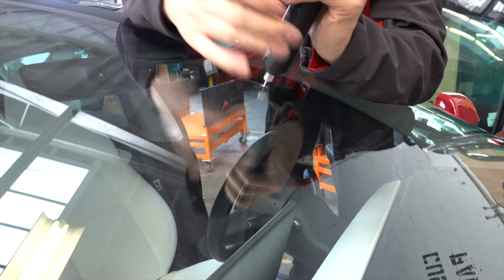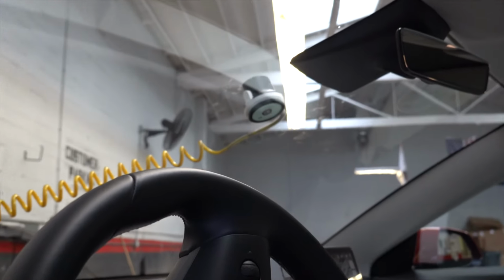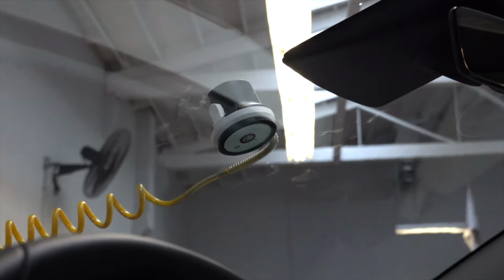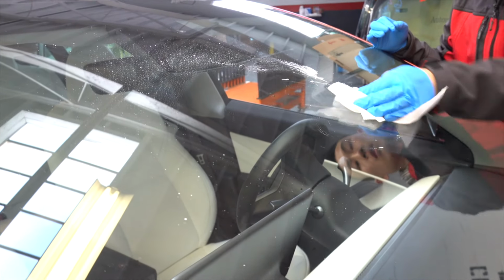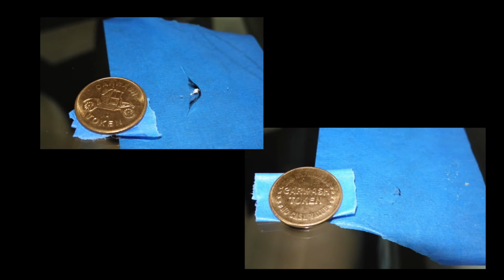Safelite windshield repair on Tesla Model 3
Overview of insurance and process for a windshield crack repair